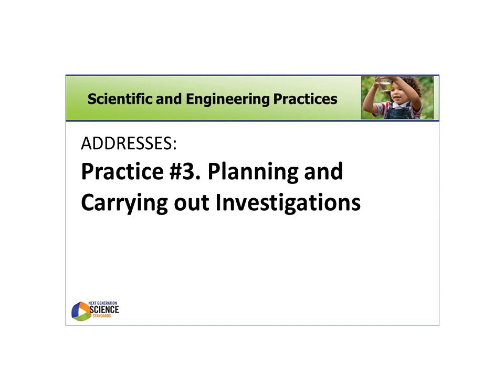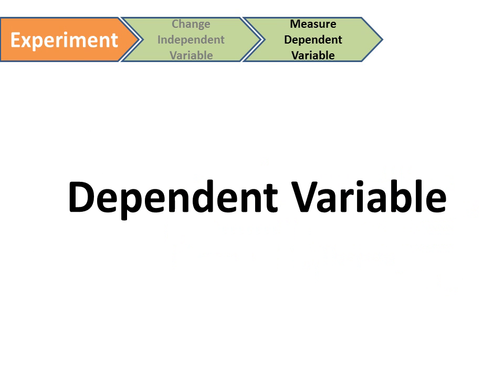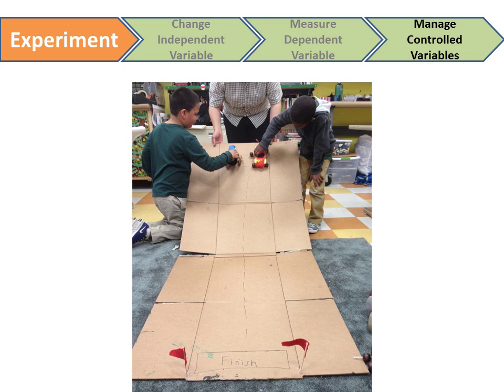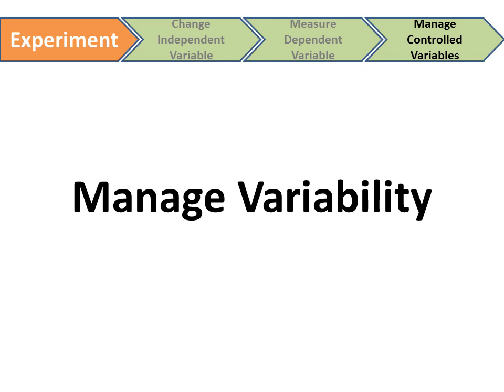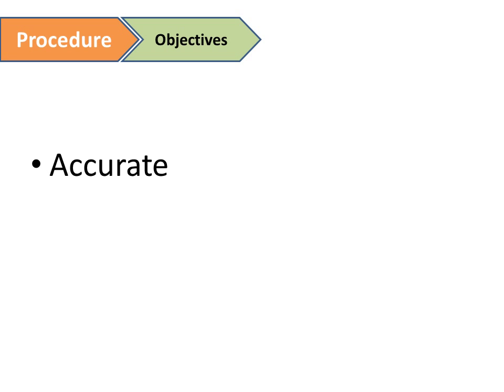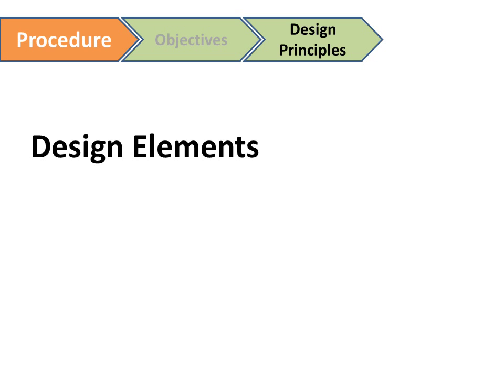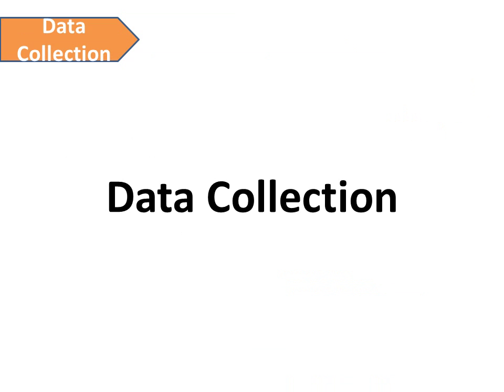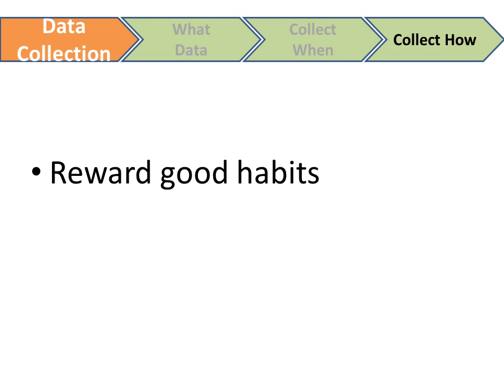Lesson 3. Design and Procedure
Module 1. Authentic Science Learning. This is the thrid lesson in our two module teacher training course "Authentic Science Learning".